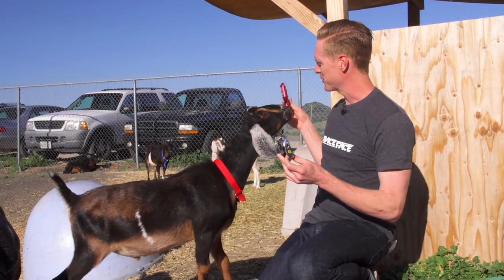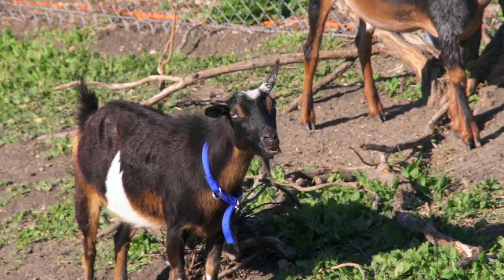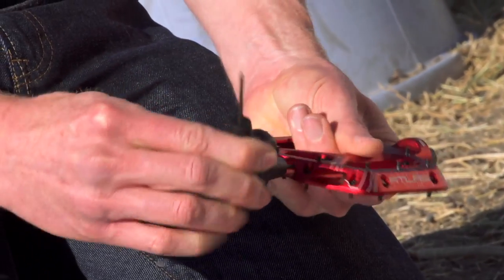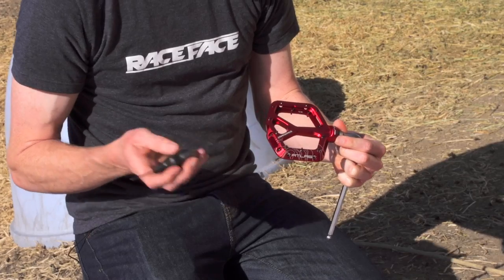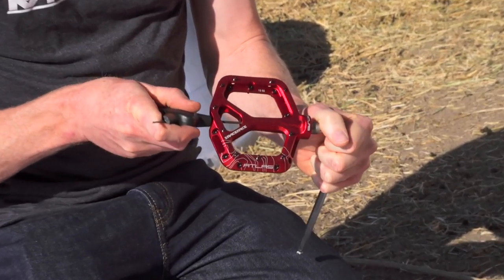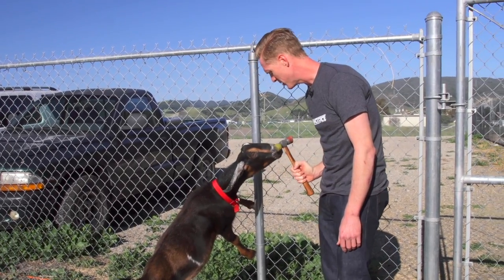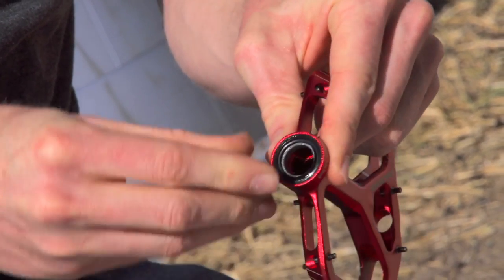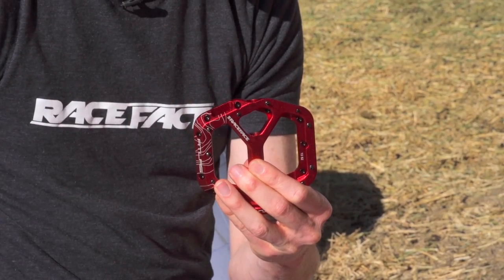How To: Rebuild RaceFace Atlas Pedals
Rebuilding the RaceFace Atlas Pedal is so easy a goat could do it.  Art's Cyclery pro mechanic Daniel Slusser shows some goats and you how to get the job done step by step with minimal effort.

Original banjo music was written and performed by ArtsCyclery.com Service Manager Rocco Gervasi.